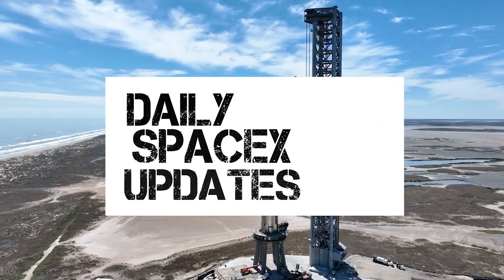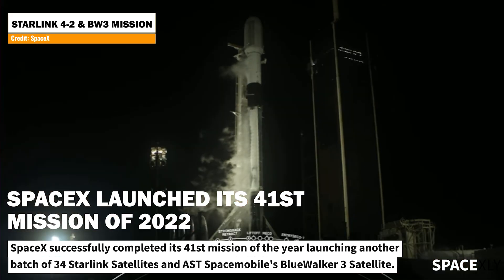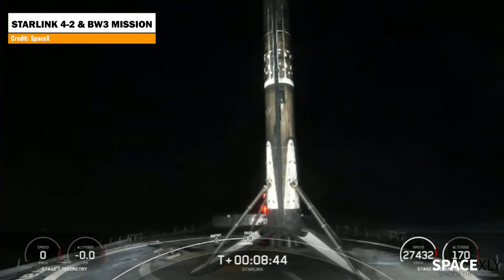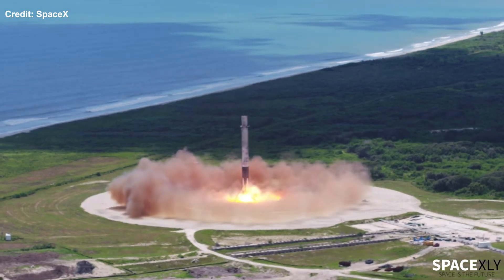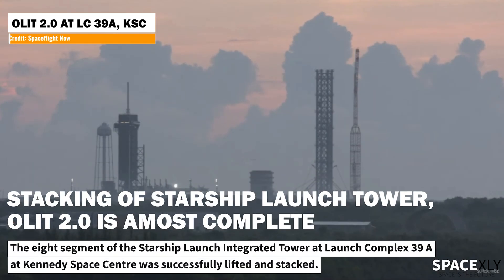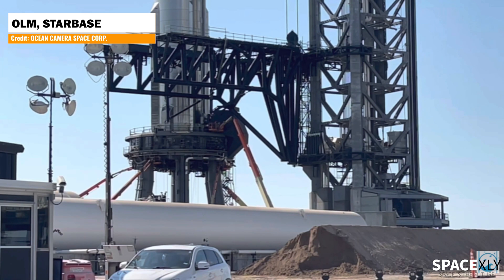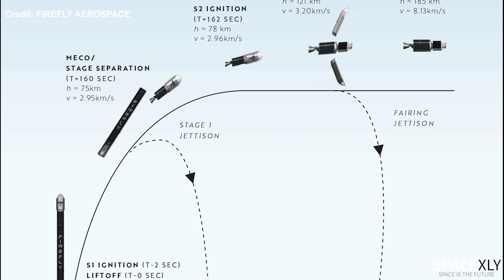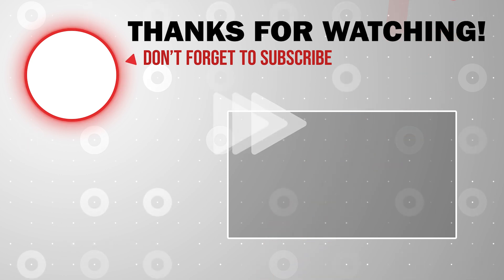SpaceX set 2 Records in a Single Mission, OLIT 2.0 Updates, Firefly Launch Today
In this video, we take a deep dive into yesterday's record-breaker Falcon 9 Mission. Updates from Starbase and progress on OLIT 2.0 at Pad 39A at Kennedy Space Center. Firefly Aerospace Tesrflight To the Black Mission.

Credit: SpaceX, Labpadre, Ocean Camera Space Corp. Firefly Aerospace, Spaceflight Now, 3D_Daniel(Twitter).Greg Scott.